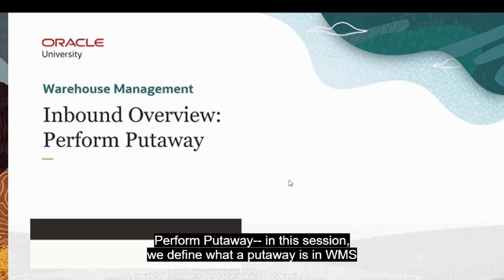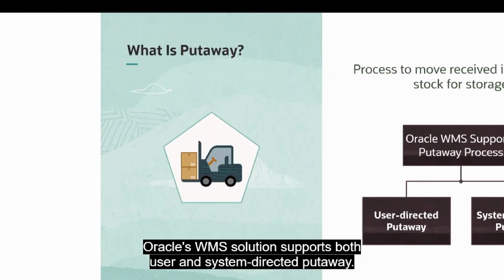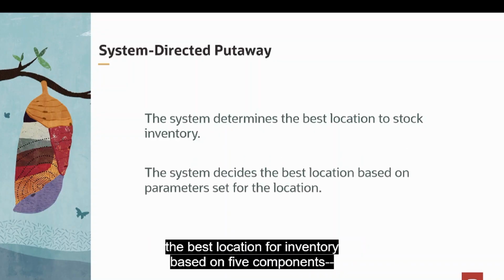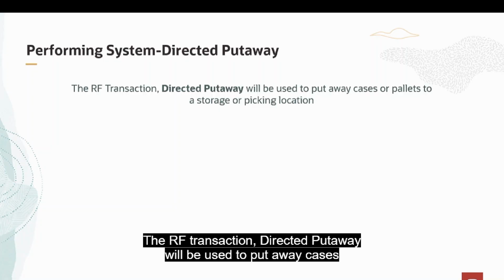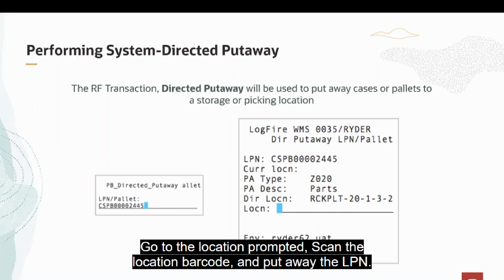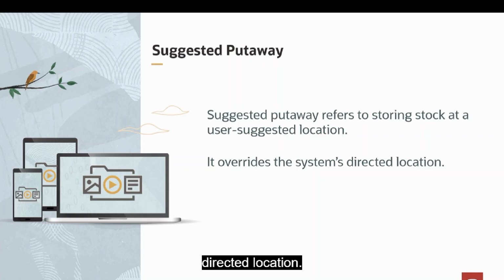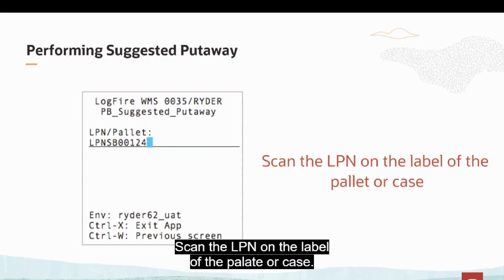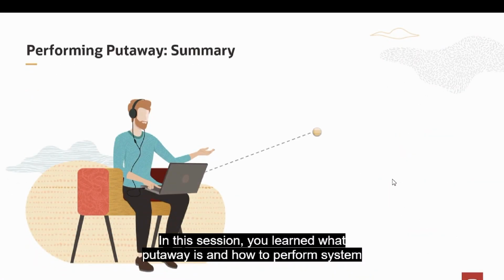9 Perform Putaway | Inbound Overview | Oracle Warehouse Management system | Oracle WMS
9 Perform Putaway | Inbound Overview | Oracle Warehouse Management system | Oracle WMS